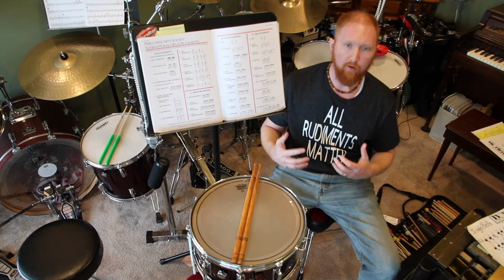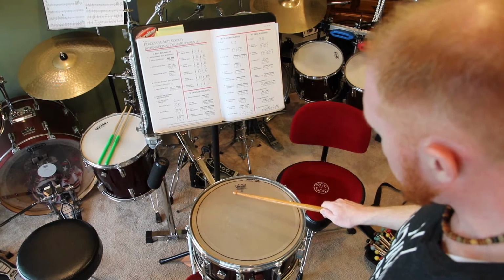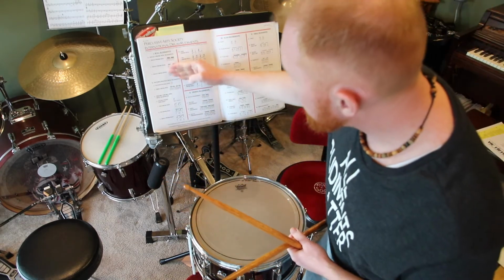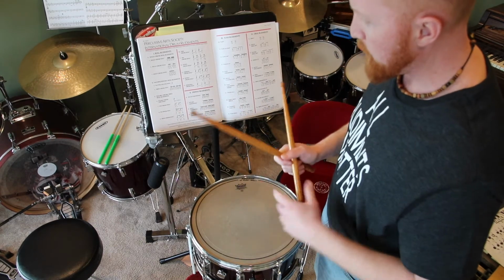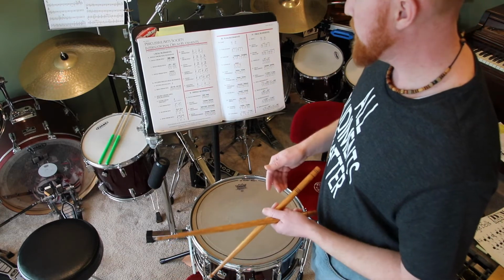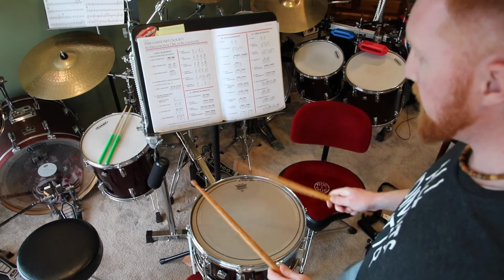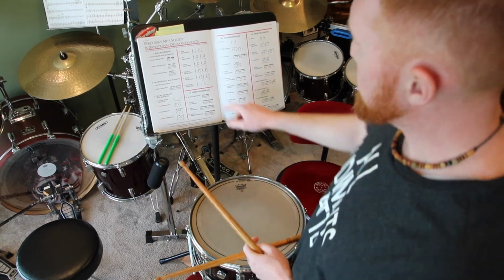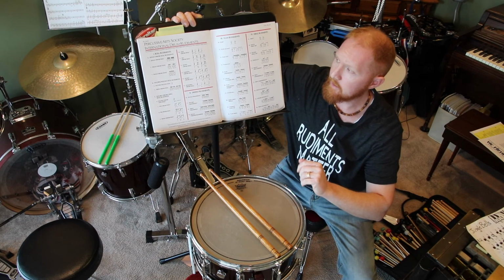Rudiments! - Part I (Intro & Roll Rudiments)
Hello Music/Percussion friends!  This is the 1st video in a series of 4 where we will break down the 40 Percussive Arts Society International Drum Rudiments!  This video serves as an introduction to the rudiments as a whole and specifically targets and works on the "Roll" category of rudiments.  Happy practicing!